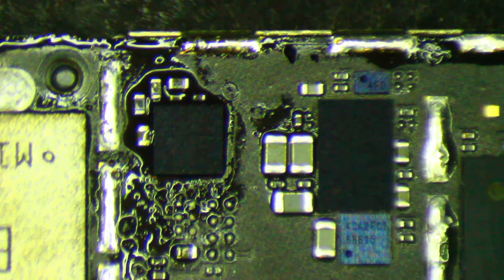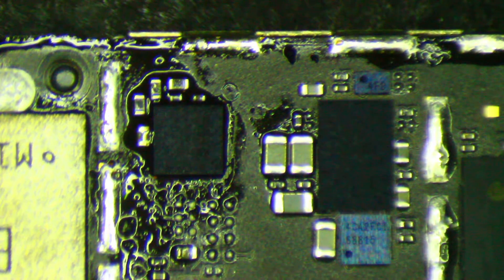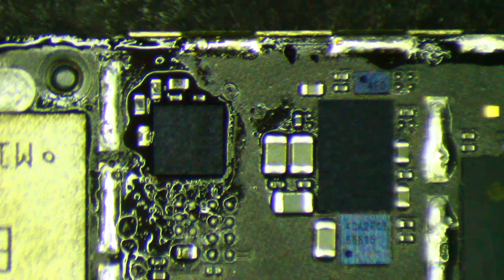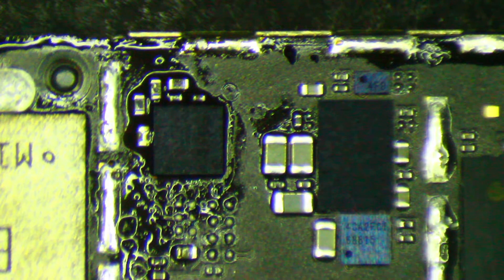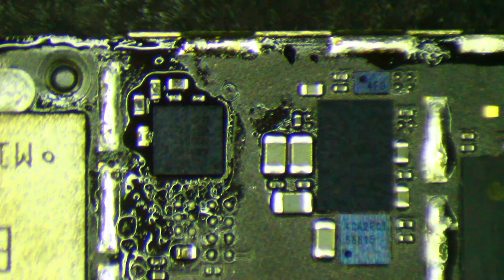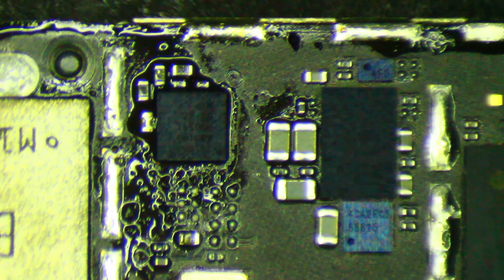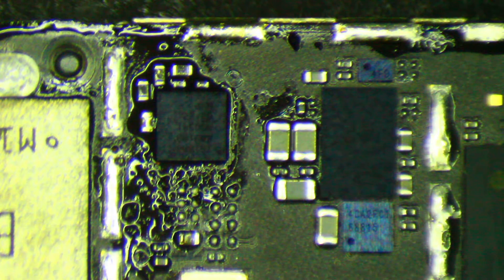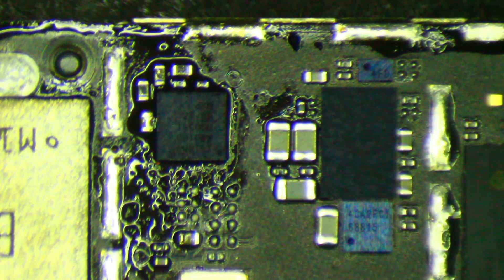iPhone 6 not charging solved by changing Tristar